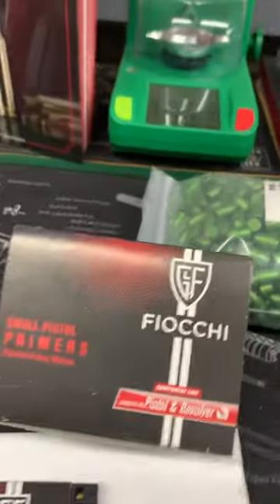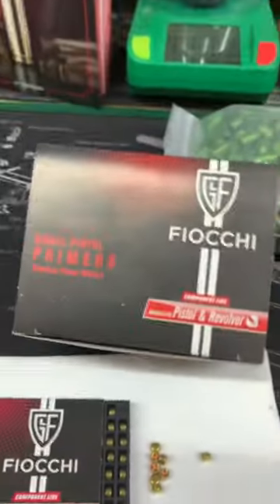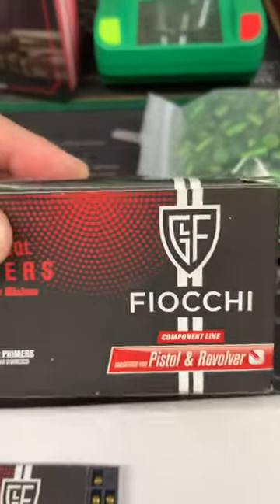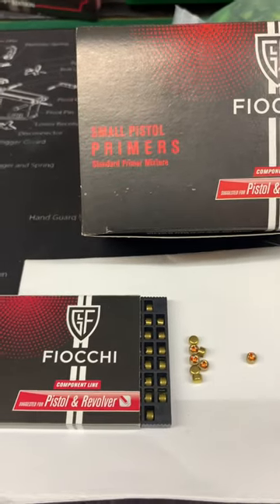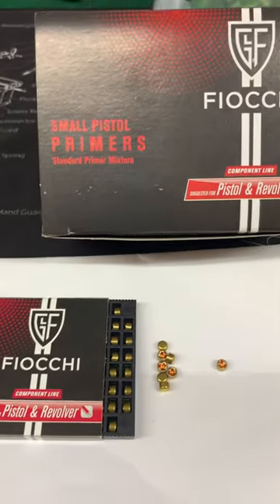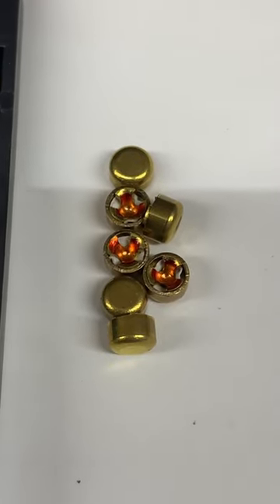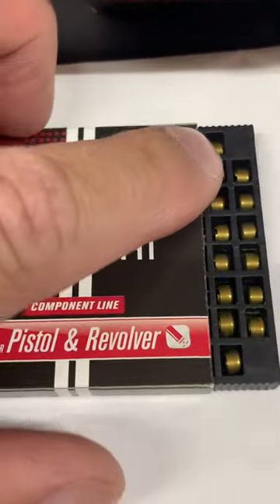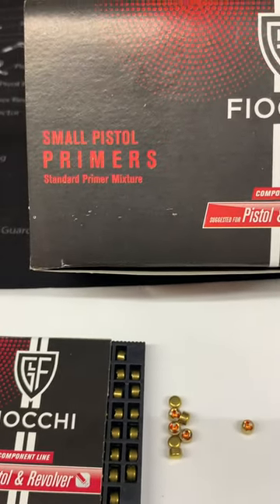Fiocchi Small Pistol Primer Find - Support your local stores!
Local spp find.   Fiocchi small pistol primers.  Loaded up 250 9mm with them and no issues so far.

Can be found locally here if your in the area:

Bite the Bullet